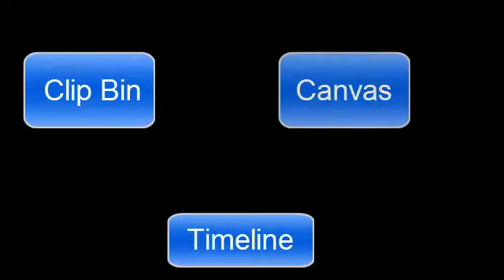İntro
Evvvvvvvvvvet Gencler İntromuz